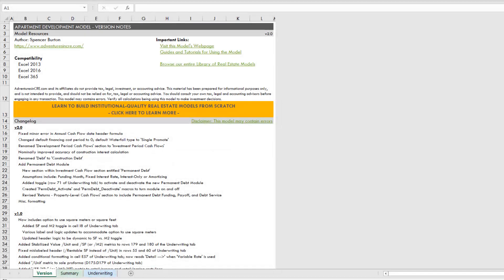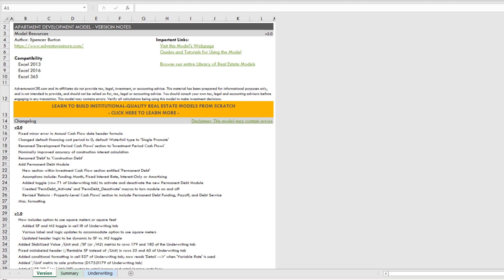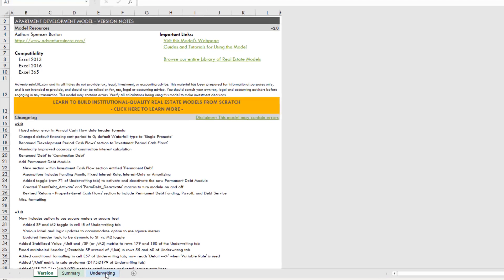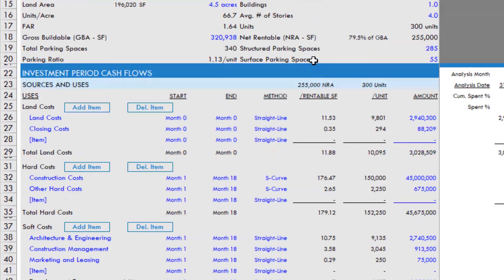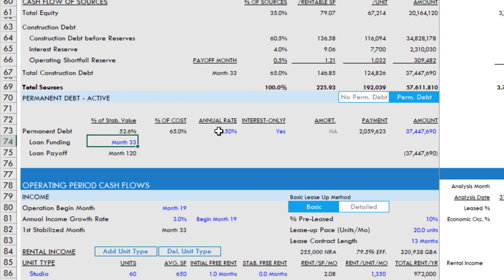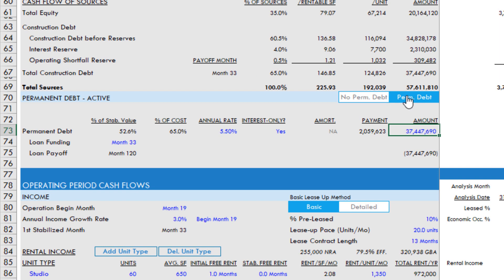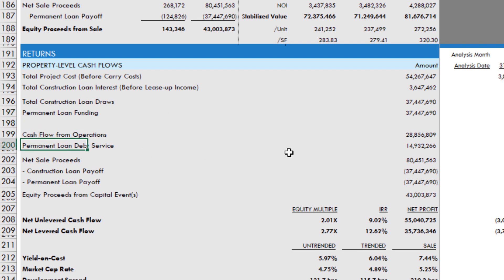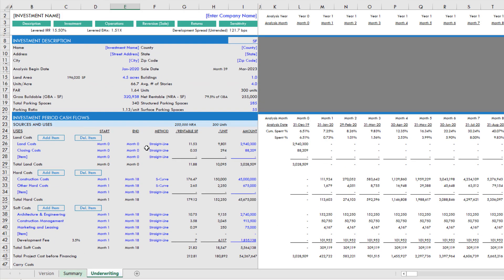Using the Permanent Debt Module in A CRE Apartment Development Model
By popular demand, we've added a 'Permanent Debt' module to our A.CRE Apartment Development model. Now the model can be used for both merchant-build and build-to-core scenarios.